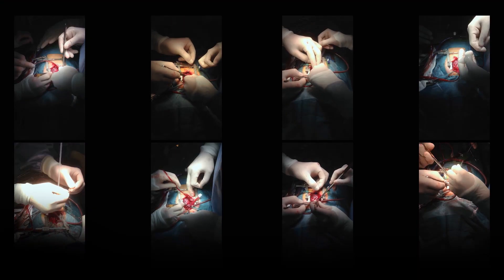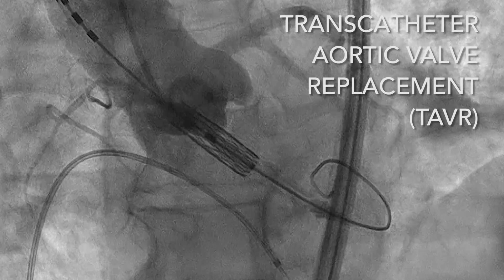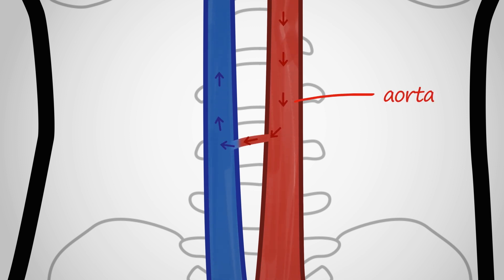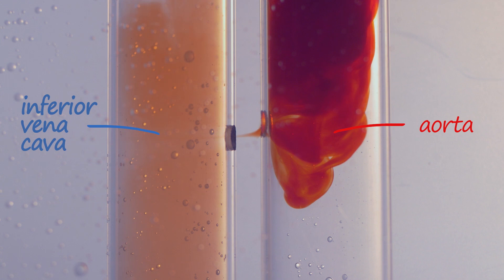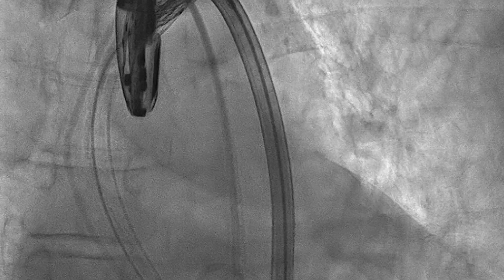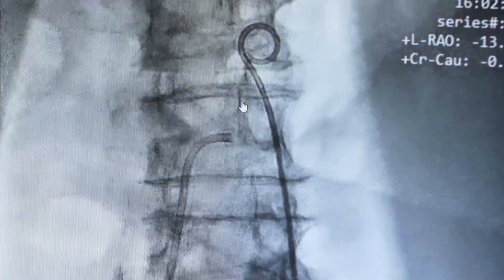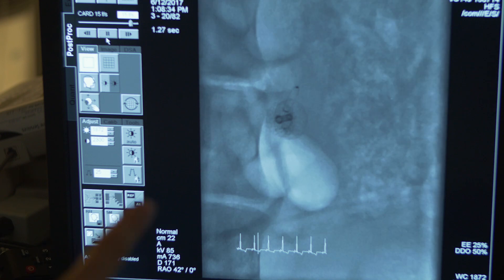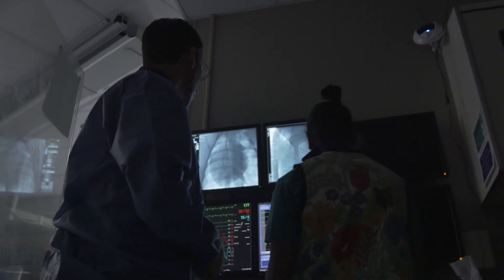NHLBI Orloff Award 2017: Robert Lederman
Robert Lederman, MD, and his team won the Orloff Award for completing a multicenter clinical trial that demonstrated the utility and safety of transcaval transcatheter aortic valve replacement (TAVR). “Transcaval” access is an alternative to standard femoral artery access for TAVR and other heart procedures that require large catheter access. Watch Dr. Lederman explain transcaval TAVR and his team’s work.

This video is by the National Heart, Lung, and Blood Institute (NHLBI), part of the National Institutes of Health (NIH). Dr. Lederman is an interventional cardiologist and head of the Laboratory of Cardiovascular Intervention at NHLBI.